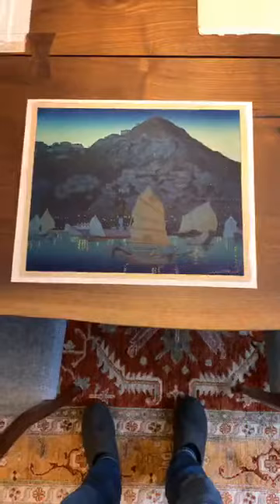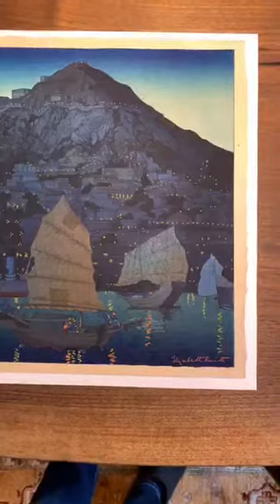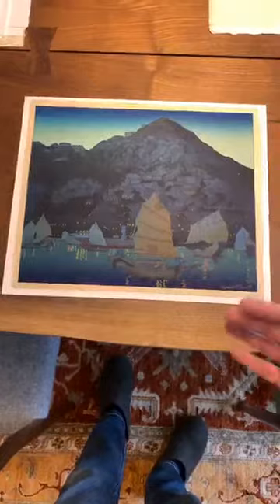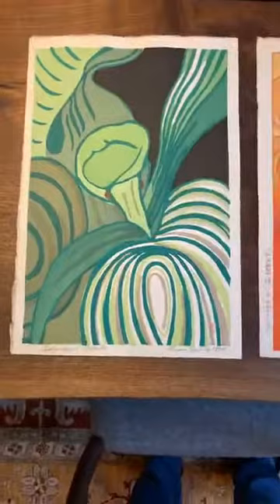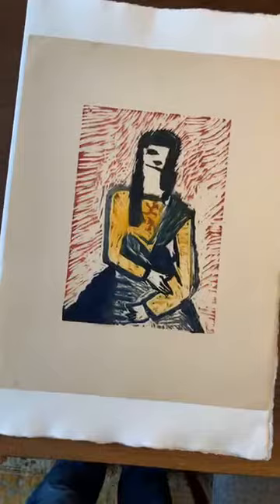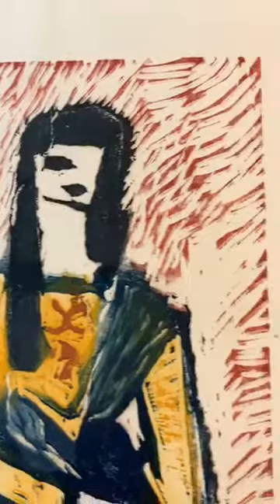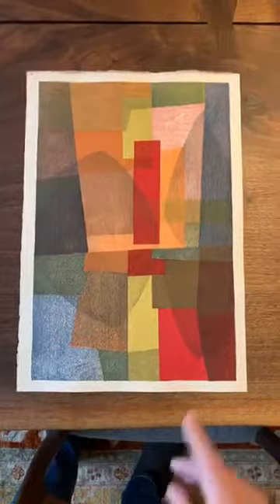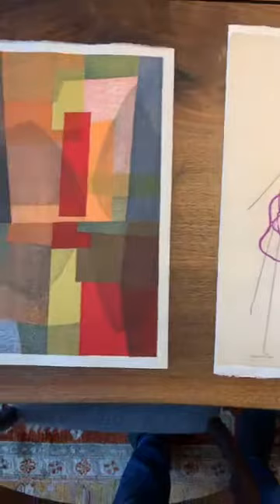Woodblock Wednesday Episode 6: Female woodblock print artists working in Japan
Female woodblock print artists working in Japan